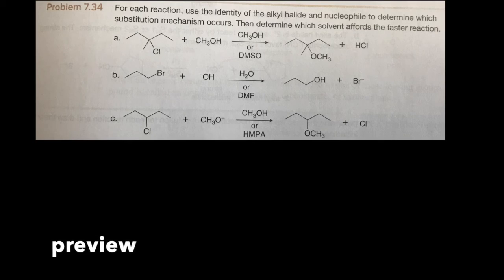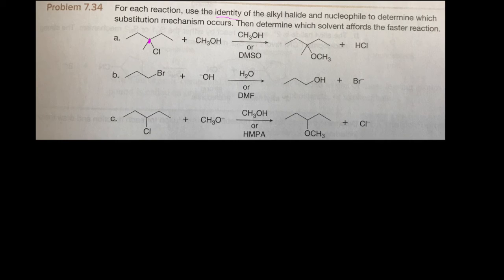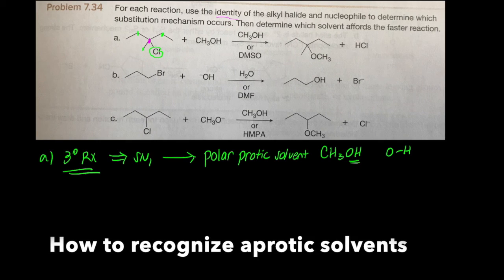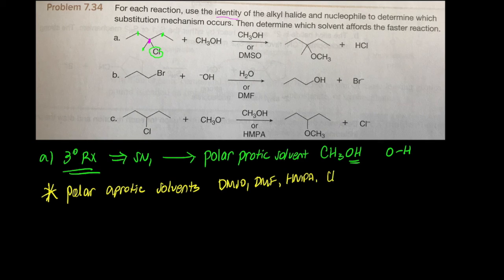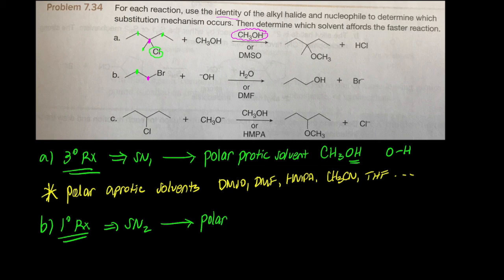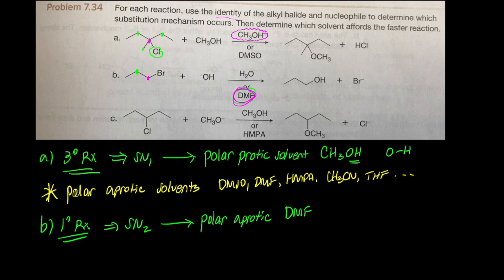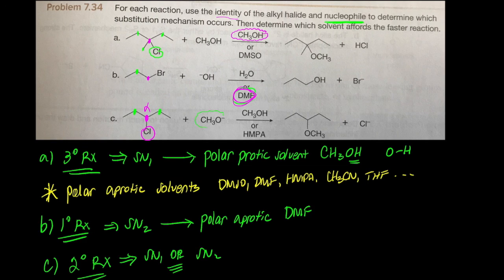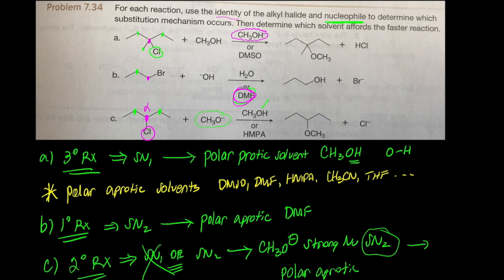Which mechanism and solvent is best? Problem 7.34 [SMITH] ORGANIC CHEMISTRY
This problem comes from Organic Chemistry, 5th edition by Smith.

7.34 For each reaction, use the identity of the alkyl halide and nucleophile to determine which substitution mechanism occurs. Then determine which solvent affords the faster reaction.
0:00 preview
0:24 part a
1:30 recognizing apolar solvents
2:21 part b
3:21 part c

To search my channel for a particular molecule:
1. Watch this guide
2. Use the draw structure tool
3. copy and paste the ~smiles coding~
3. Search my channel for that code (a.k.a. molecule)

_______________smiles structures__________________________________
CCC(C)(Cl)CC
CCC(C)(CC)OC
CCCBr
CCCO
CCC(Cl)CC
CCC(CC)OC
_______________smiles structures__________________________________